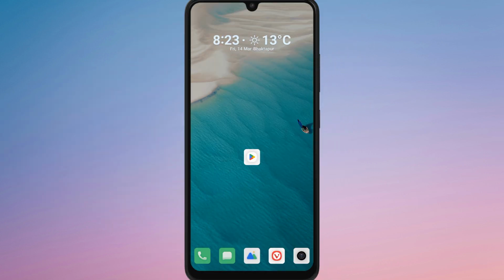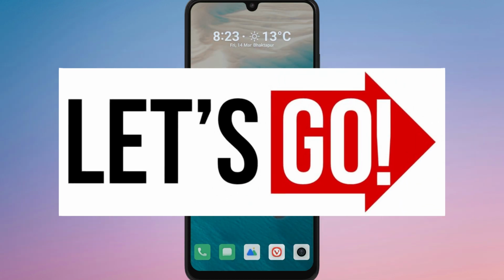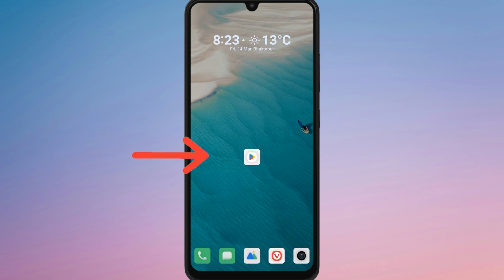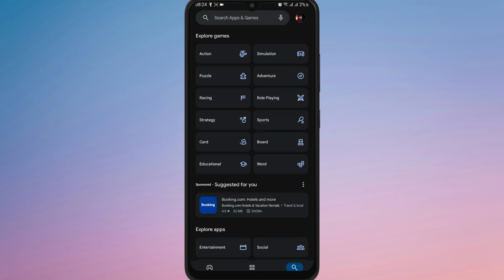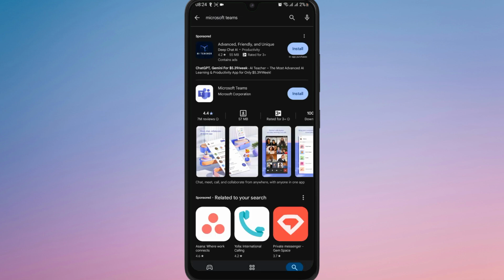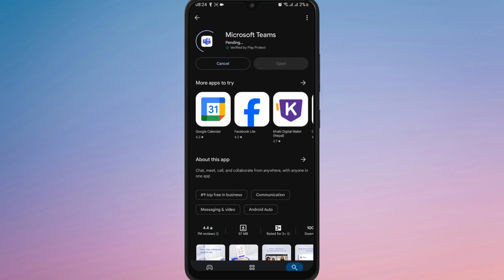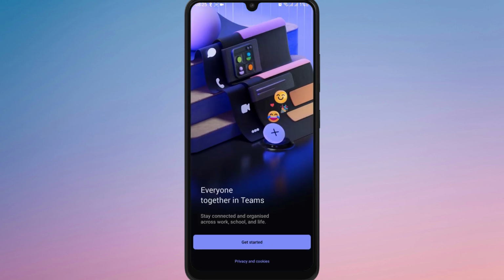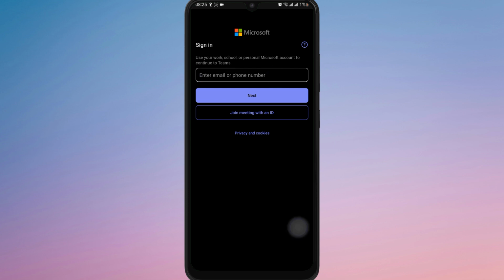How to Download Microsoft Teams App 2025?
In this video, learn how to download the Microsoft Teams app on your Android device. Microsoft Teams is a powerful collaboration tool that helps you connect with your team, collaborate on projects, and stay organized. Whether you’re using Teams for work, school, or personal communication, this easy guide will walk you through the steps to install the app on your Android phone or tablet. Get started with Microsoft Teams and unlock features like video conferencing, messaging, file sharing, and team collaboration. Download Microsoft Teams on Android today and enhance your productivity!